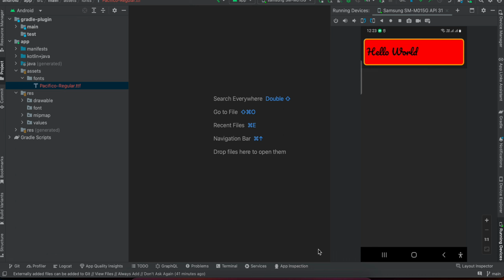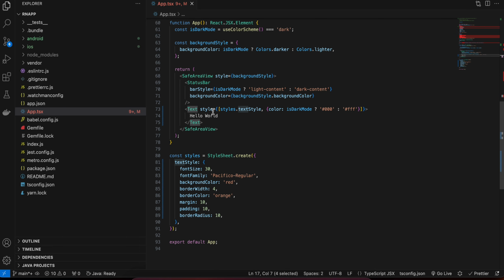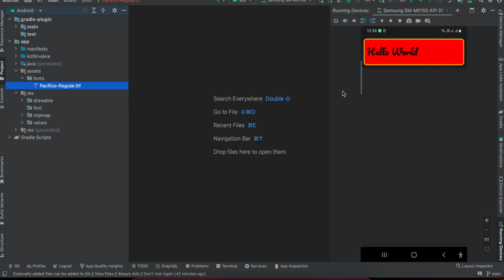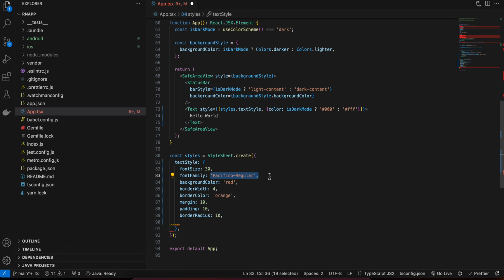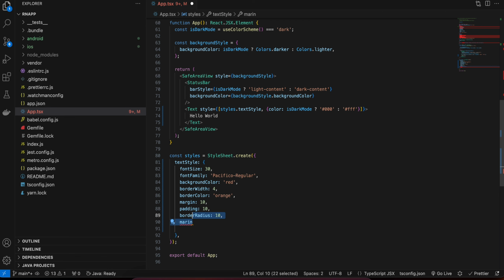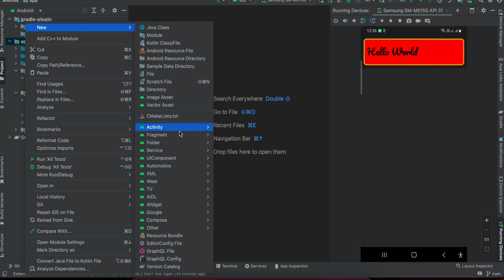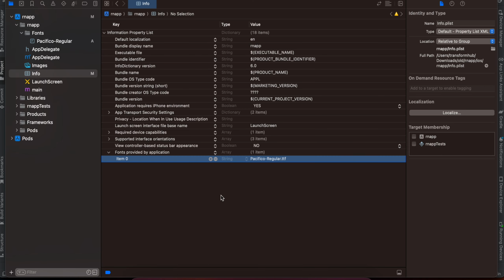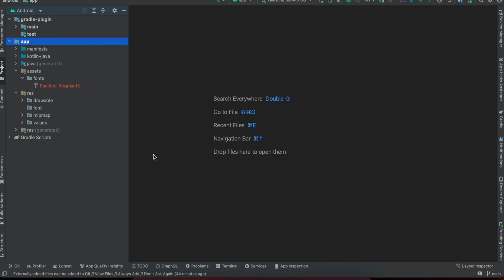How to display Text in react native